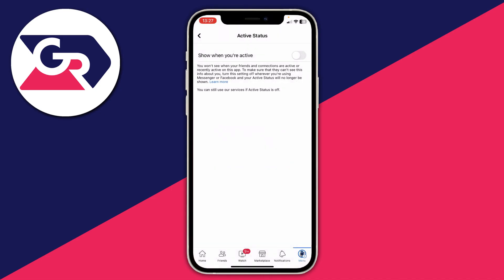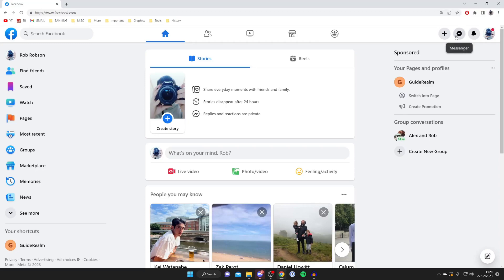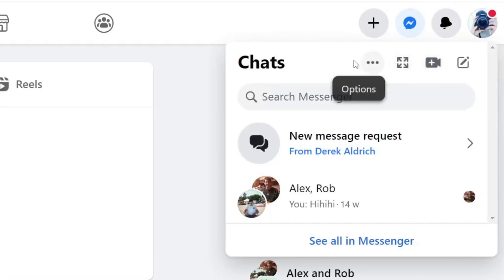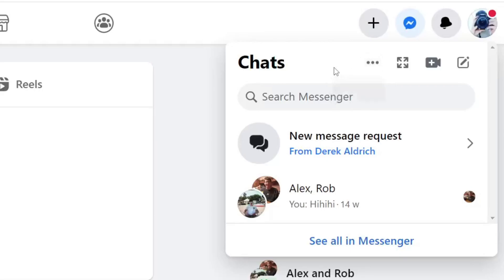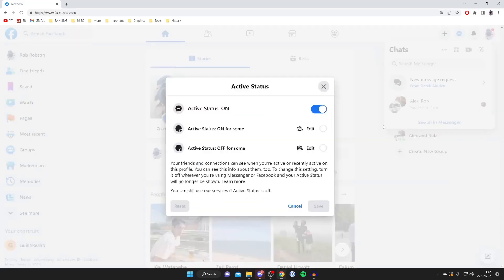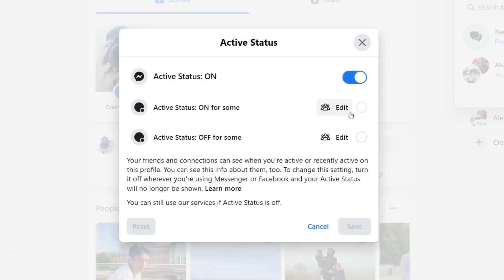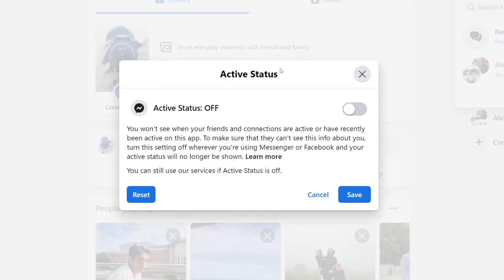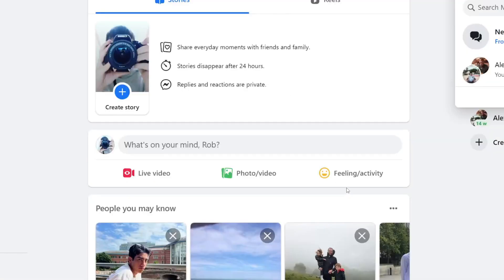How To Turn Off Active Status On Facebook - Mobile & Computer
I show you how to turn off active status on facebook and how to hide active now on facebook in this video.

GuideRealm